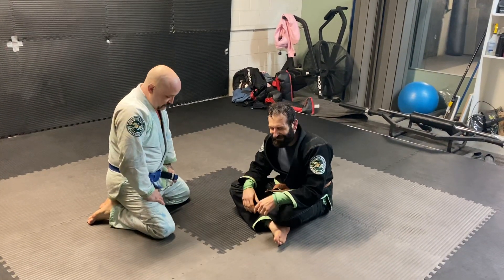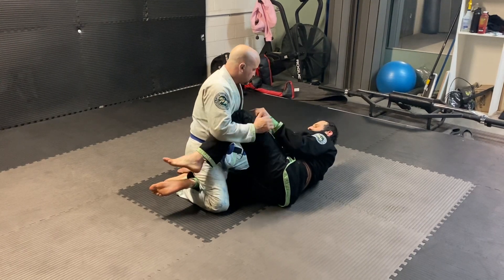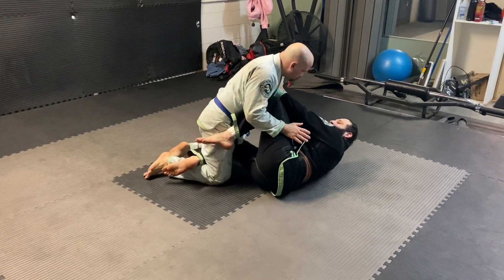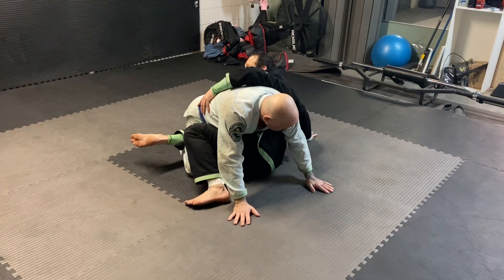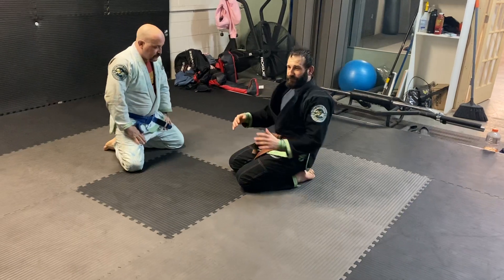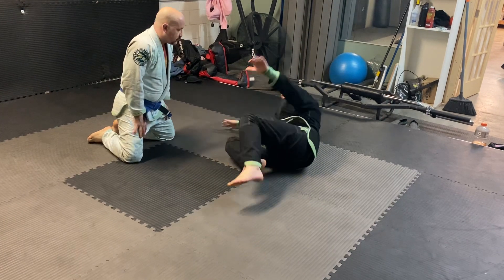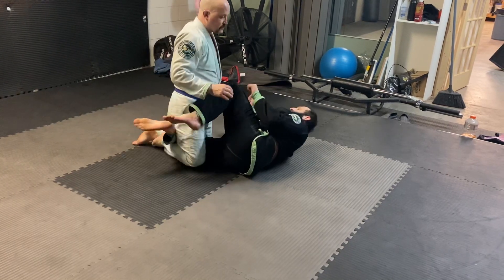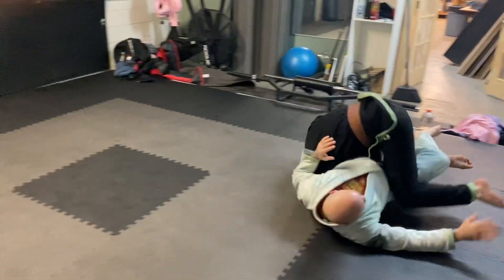Z Guard Knee Shield Hip Bump Sweep BJJ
Hip bump sweep from bottom Zguard Half Guard Knee Shield, this works in a few different positions just the same! Remember to not roll on your neck!
OffYourBackBJJ